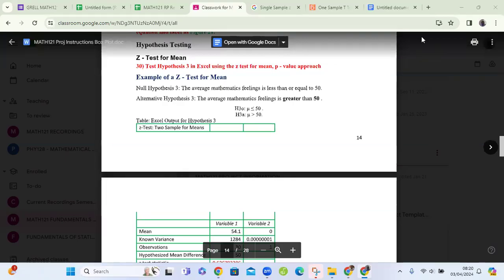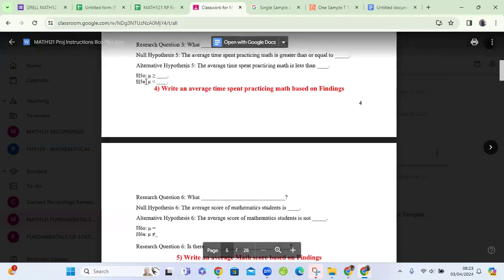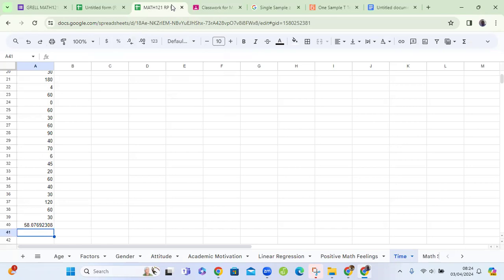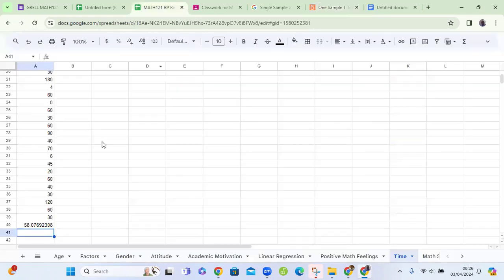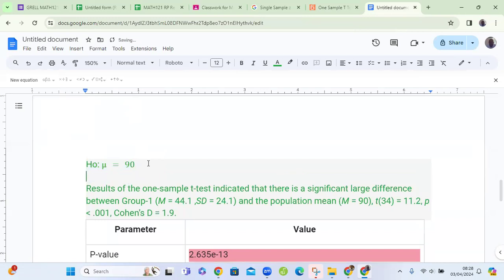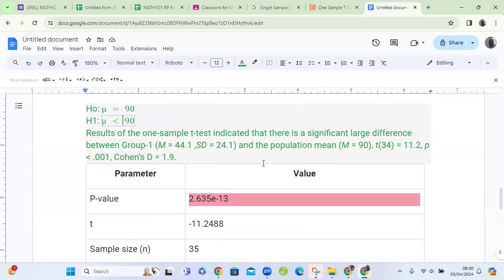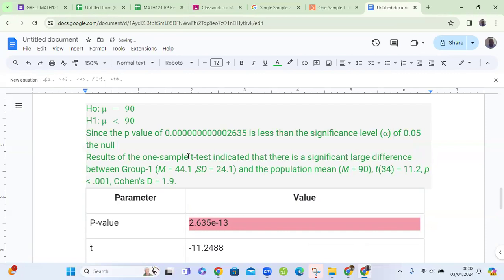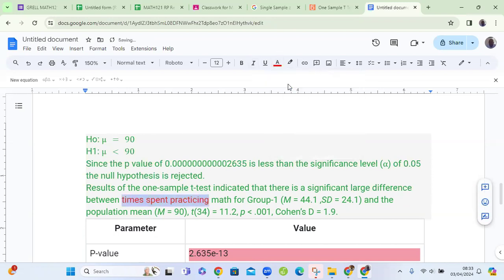MATH121 Research Project T Test for Single Mean Time